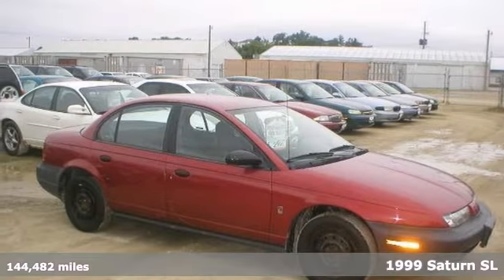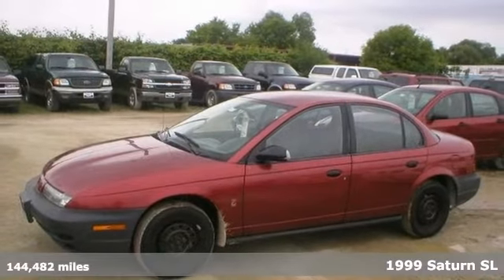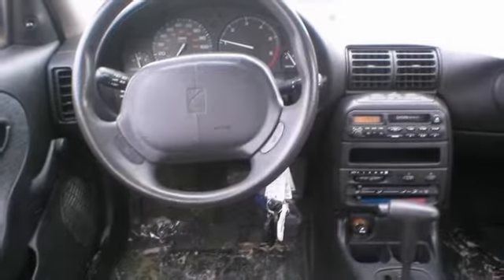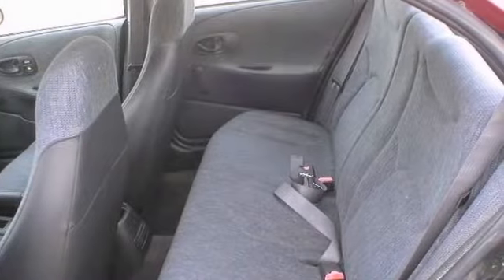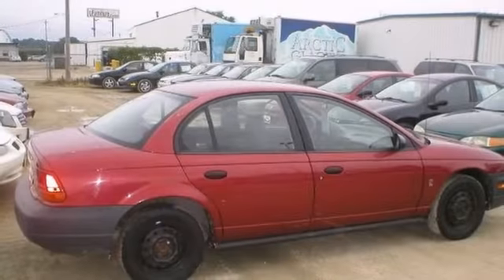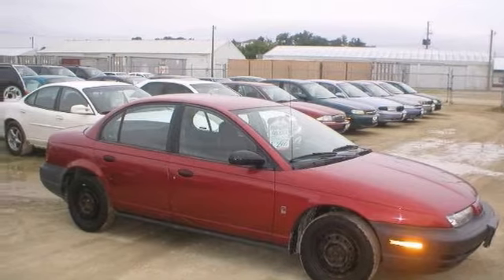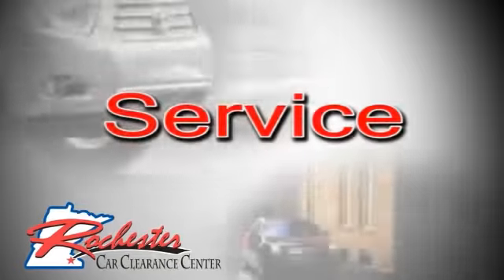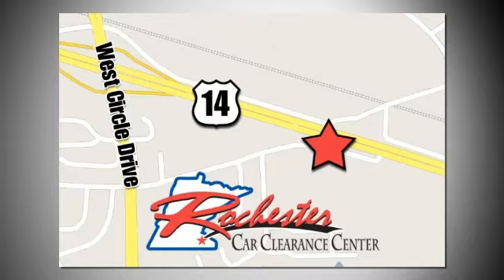1999 Saturn SL Rochester Winona, MN AX2737 - SOLD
Year: 1999
Make: Saturn
Model: SL
Trim: SL1 Auto FWD
Engine: 1.9 L 4 Cyl. Cyl.
Transmission: 4-Speed A/T
Color: Medium Red
Interior: Grey
Mileage: 144482
Stock #: AX2737
1999 Saturn with 144,456 miles. Options include: A/C, Power locks and more! We look forward to earning your business!

Tune-Ups
Transmission Service
Brake Service
Performance Parts
Factory Wheels

Address:
2980 HWY 14